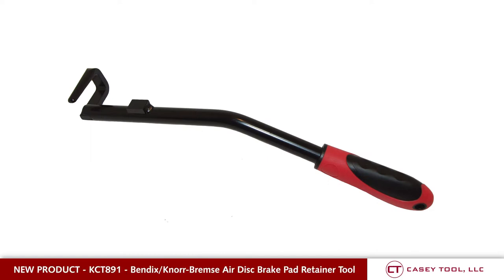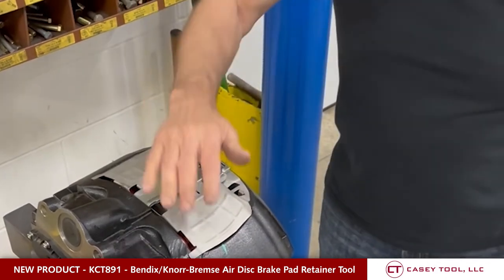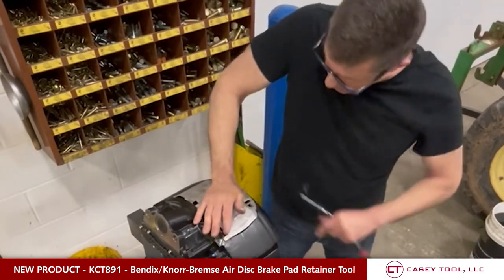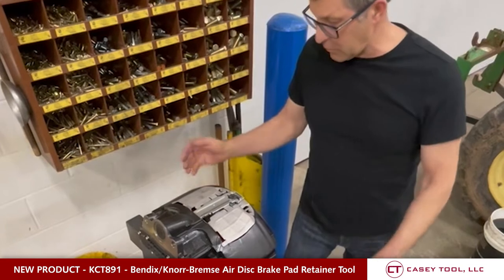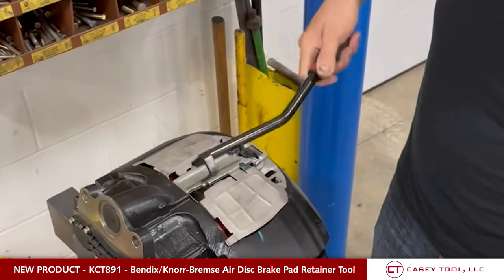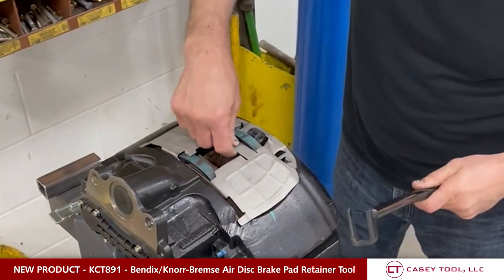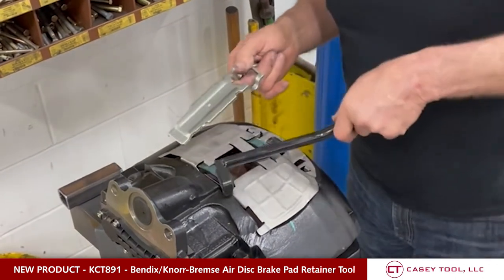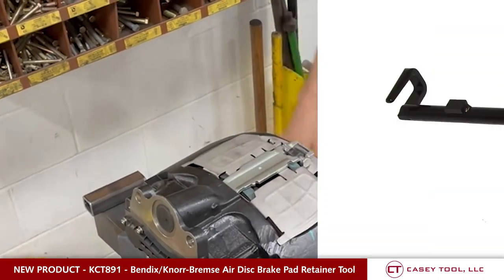KCT891 Bendix/Knorr-Bremse Air Disc Brake Pad Retainer Tool - Coming Soon from Casey Tool!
Watch a demo of the new KCT891 Bendix/Knorr-Bremse Air Disc Brake Pad Retainer Tool, coming soon from Casey Tool!